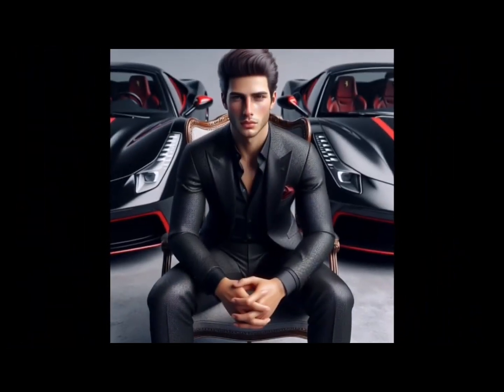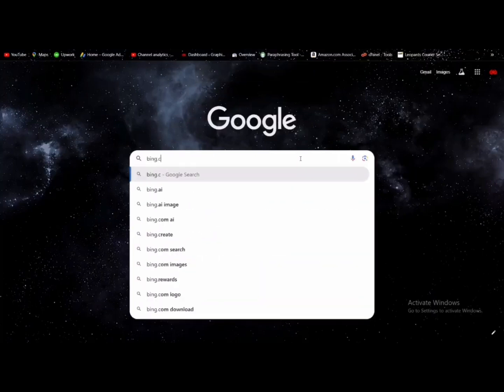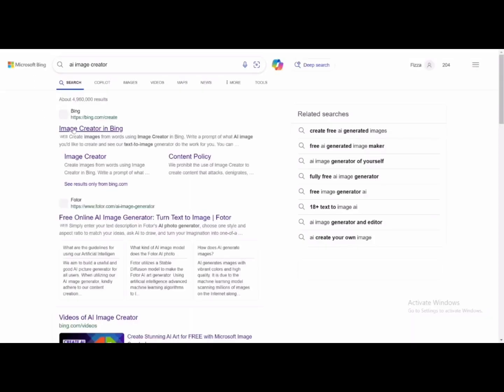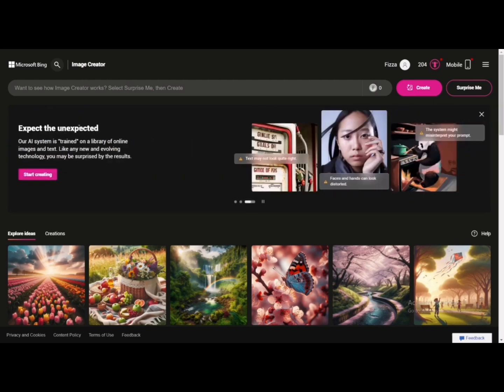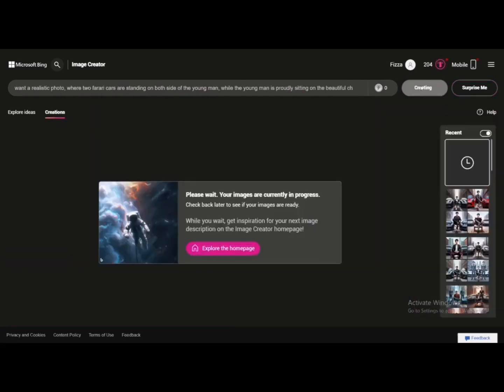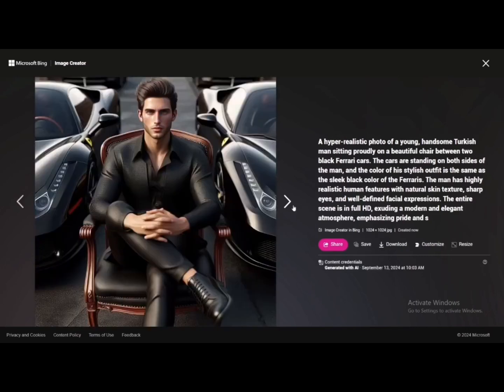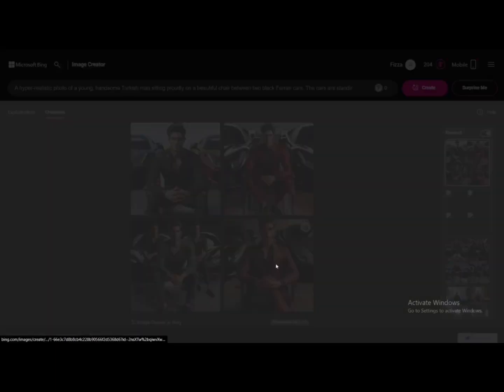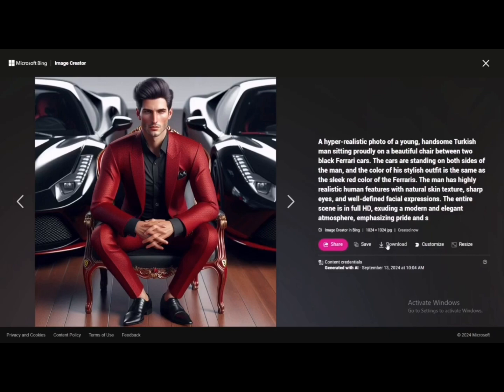Create Images with FARARI CAR | Bing ai | Trending AI Images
Hi Everyone!
Welcome to your own channel  "TECH TALES AI ".